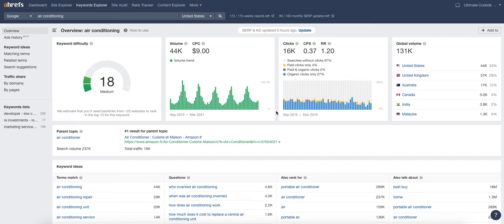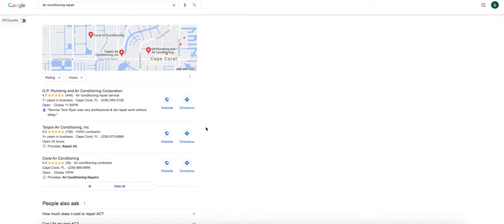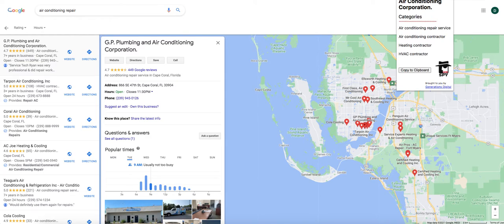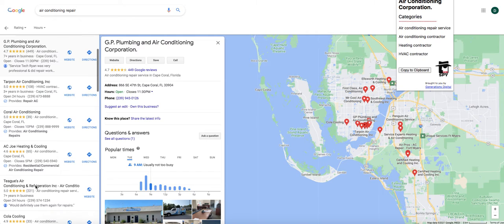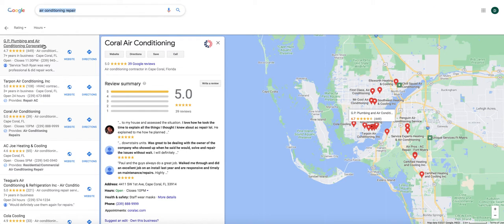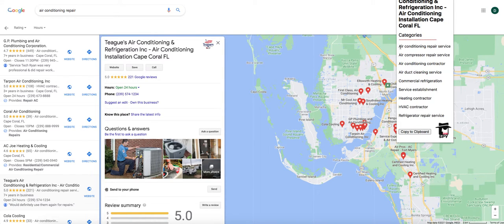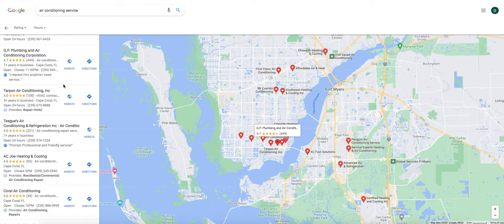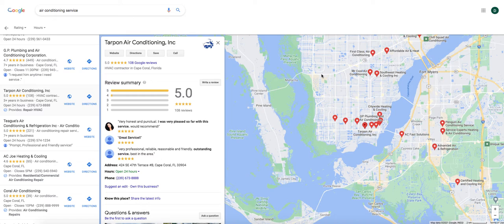How to Analyze & Select Business Category For Google My Business Listing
Dan from DigitalMacaw.com shows you how to analyze your competitor's and select the best category for your Google My Business listing. In this video we use Ahrefs for keyword research and the GMB Spy Google Chrome extension for research.